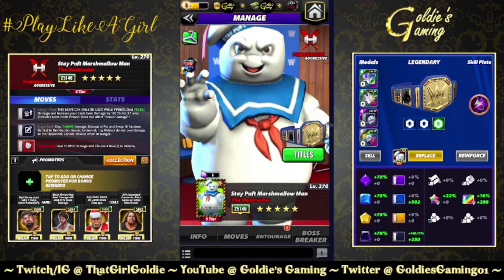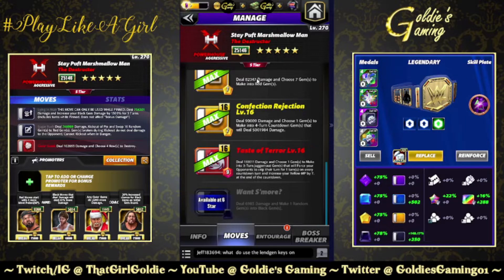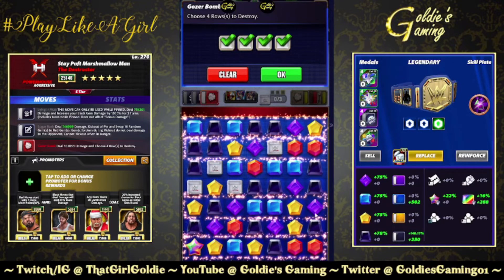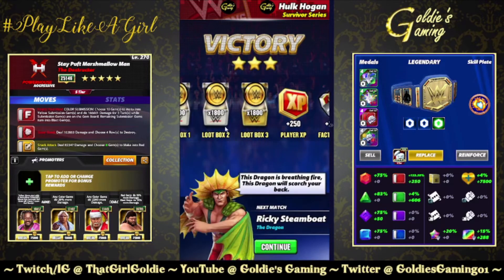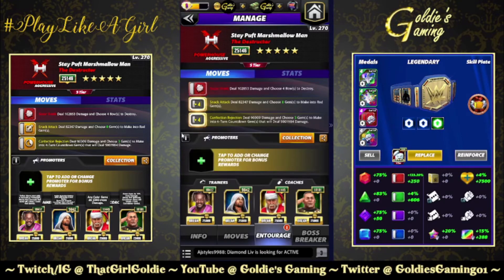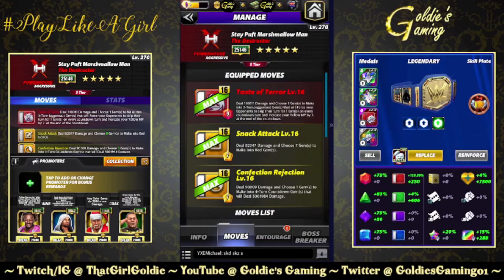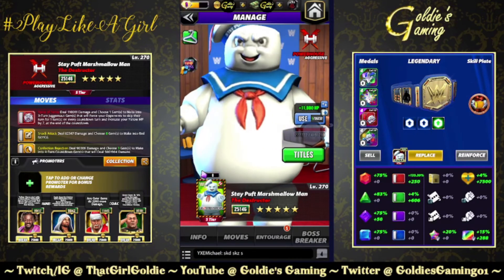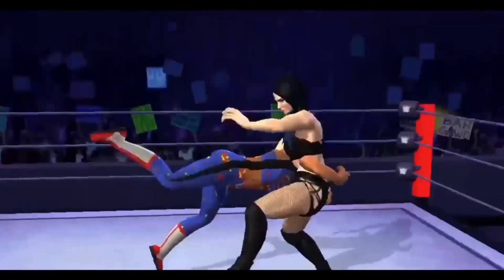Stay Puft Marshmallow Man "The Destructor" 5sg Gameplay - YES, REALLY! - WWE Champions